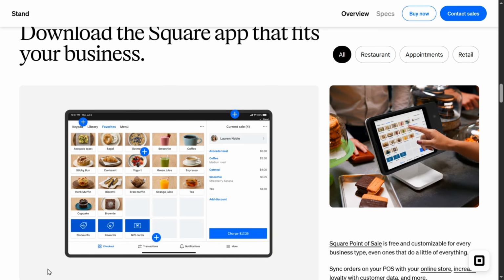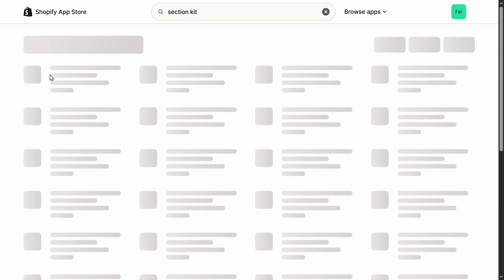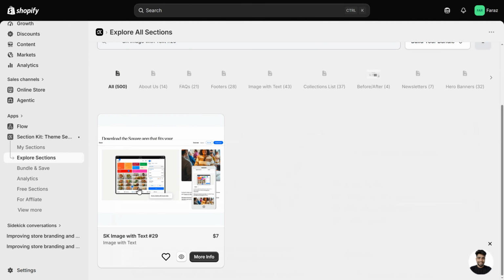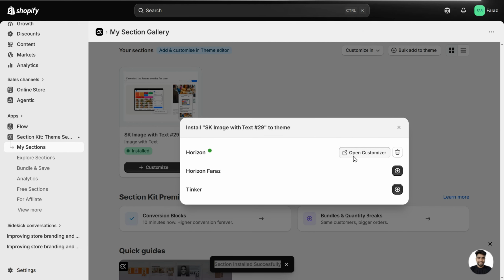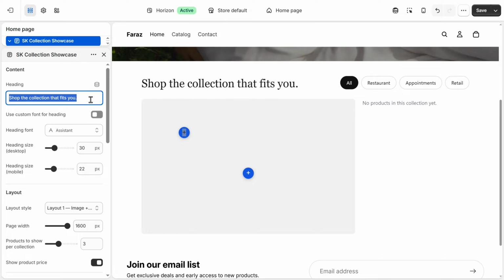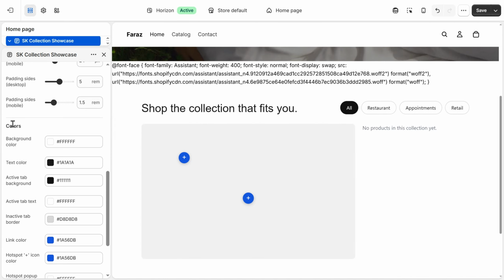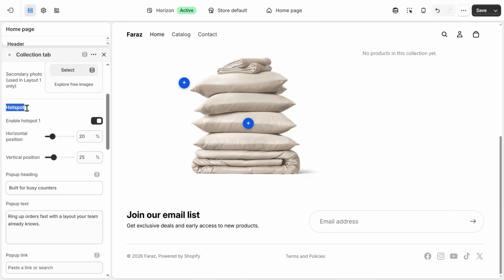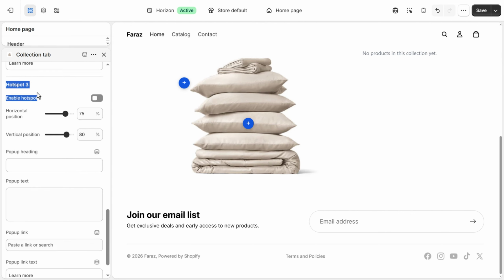How to Add a Collection Section to Your Shopify Store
What's covered in this video:
- How to fully customize it (layout style, heading, spacing, colors, collection tabs, tab labels, panel images, and multiple hotspots with popup headings, text, and links)

This section is perfect for building an interactive shoppable image with clickable hotspots that reveal product details right on the page.